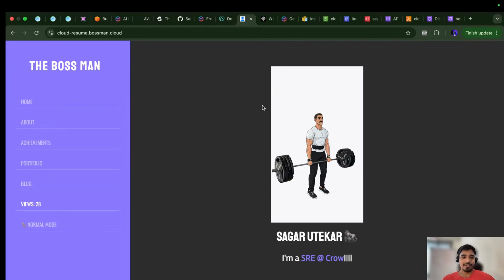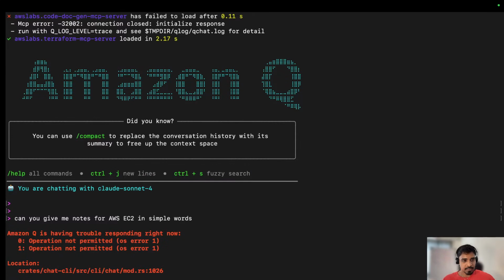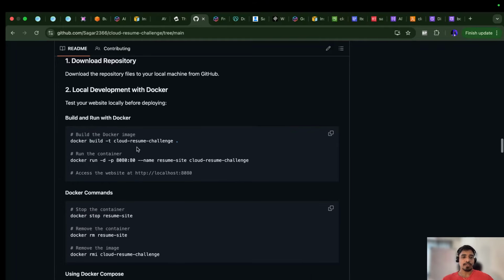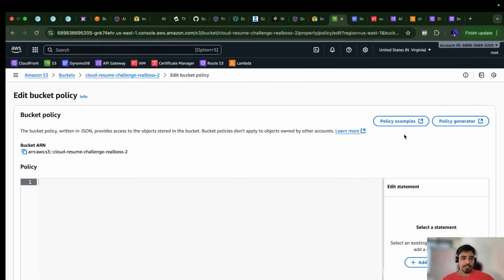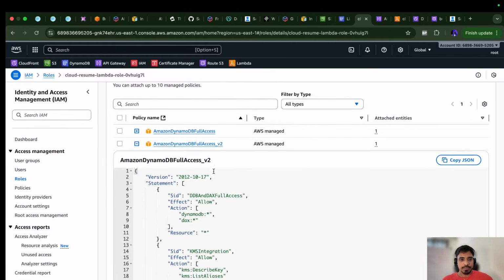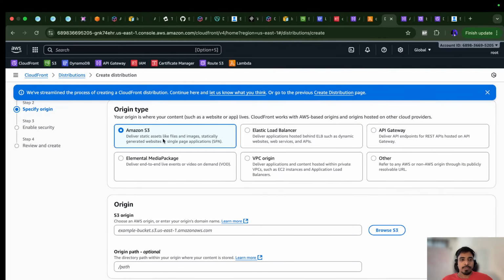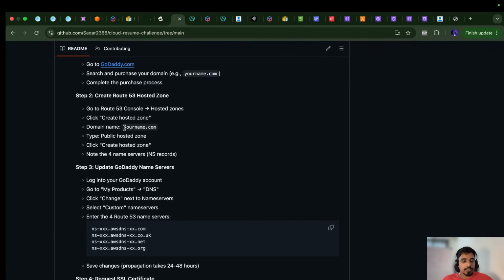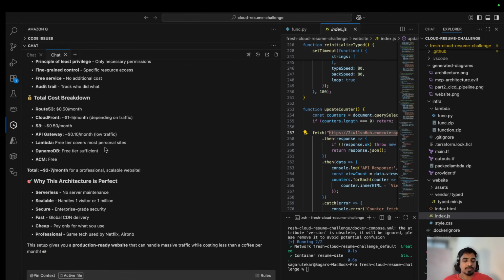Complete AWS Cloud Resume Challenge with AI Assistance in 2025 (Diwali Gift)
Learn how to build a professional cloud resume website using AWS services with AI assistance! This comprehensive tutorial covers everything from local development to production deployment.

What You'll Learn:
✅ Build a serverless resume website on AWS
✅ Use AI tools to accelerate development
✅ Set up visitor counter with DynamoDB
✅ Deploy with S3, CloudFront, and Route53
✅ Configure custom domain with SSL
✅ Debug common issues and troubleshoot